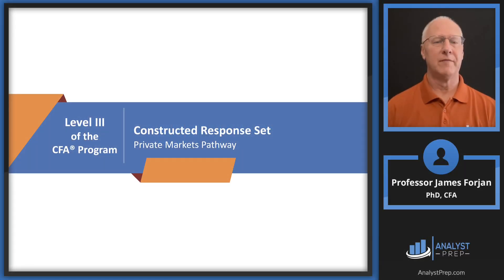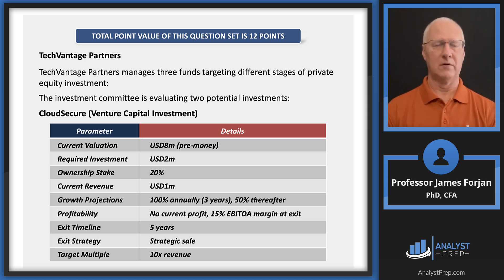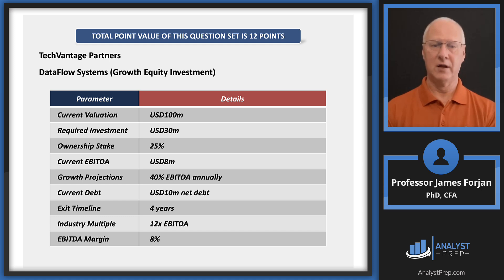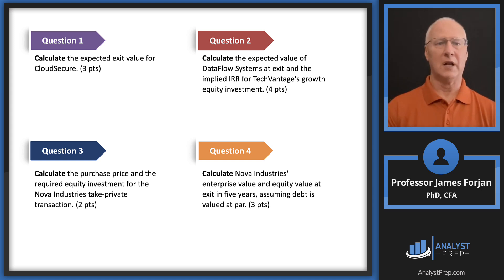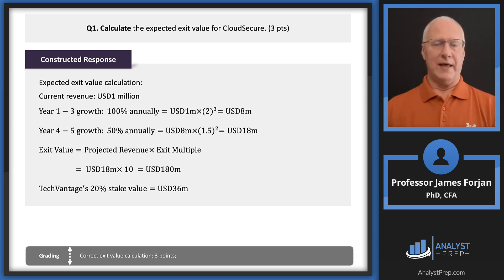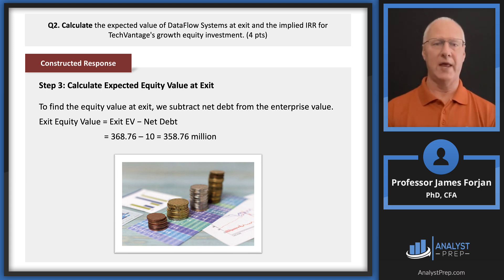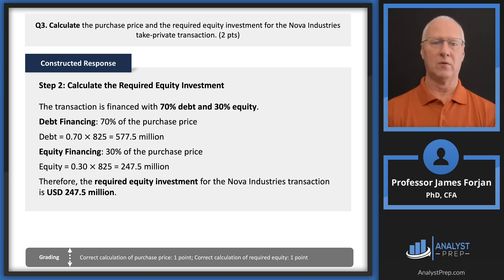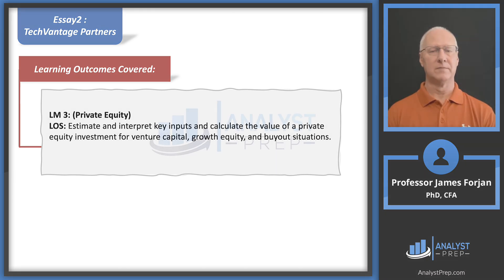Private Market Pathways - Constructed Response Set - Techvantage Partners CFA® Level III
Learn how to tackle CFA Level III constructed response questions with this walkthrough of the Techvantage Partners case. Focus areas include private equity valuation, IRR, enterprise value, and exit multiples.

Learning Outcome (LM 3 – Private Equity)

Estimate and interpret key inputs in private equity valuations

Calculate expected exit values and internal rates of return

Evaluate public-to-private transactions and capital structures

Learning Outcomes Examined:
LM 3: Private Equity
-  LOS: Estimate and interpret key inputs and calculate the value of a private equity investment for venture capital, growth equity, and buyout situations.